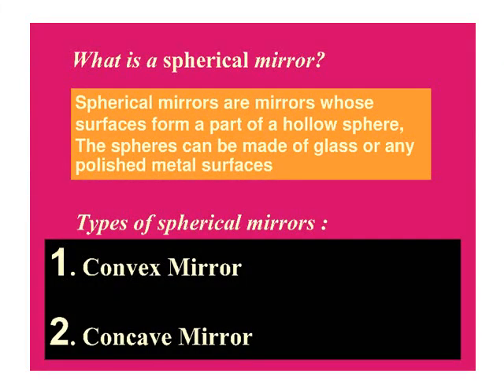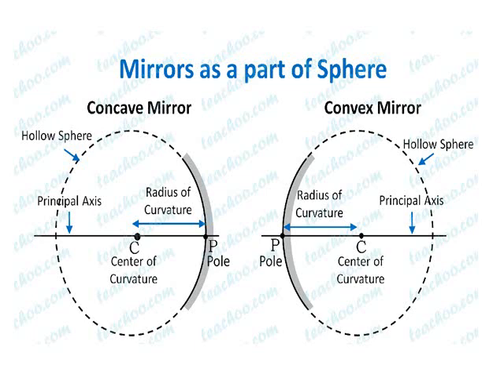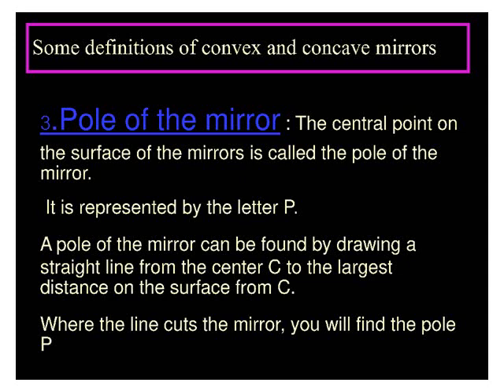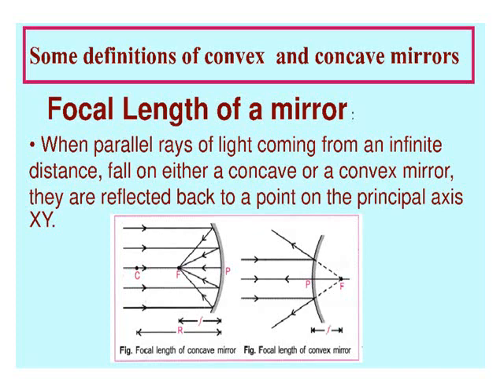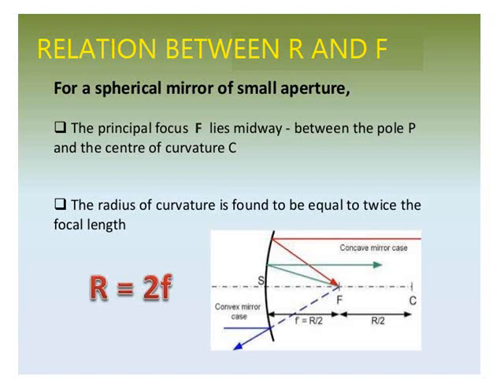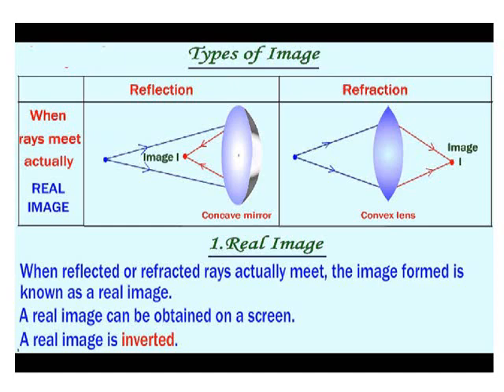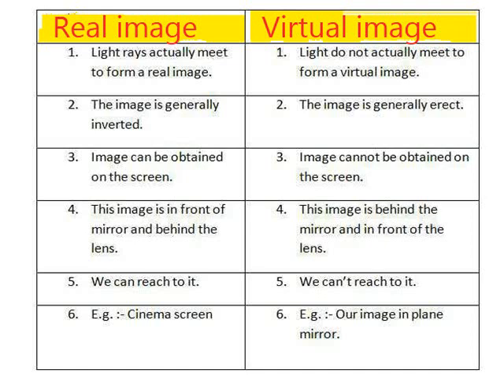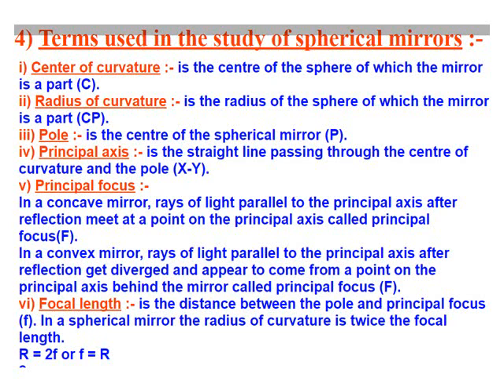LIGHT || SPHERICAL MIRRORS | CLASS 10 | UNIT 10 - PART 1| REFLECTION AND REFRACTION | E.R.RAVIKUMAR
CHAPTER - 10 :: LIGHT ::
SPHERICAL MIRRORS - CLASS 10
PART - 1 :: REFLECTION AND REFRACTION

PART - 1 :: SPHERICAL MIRRORS - REFLECTION AND REFRACTION